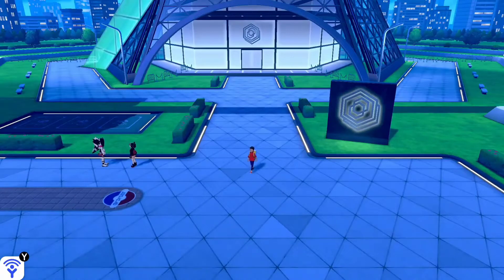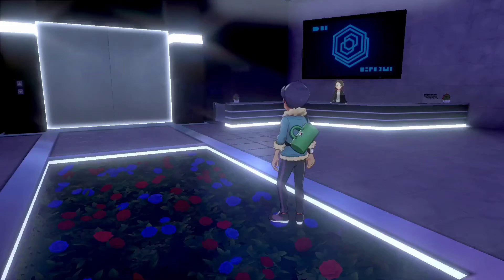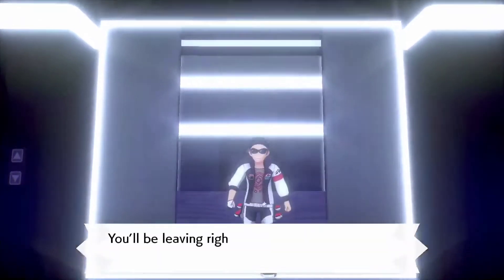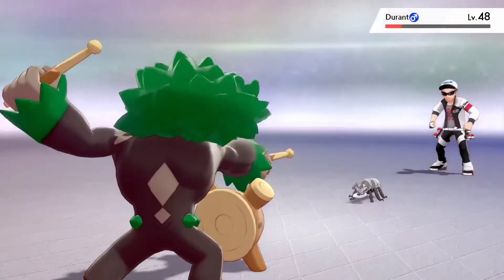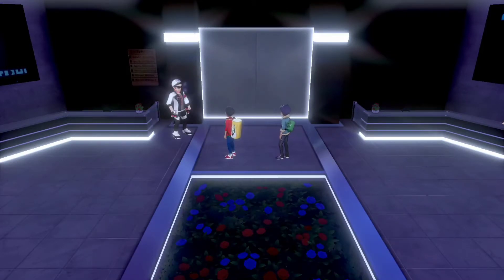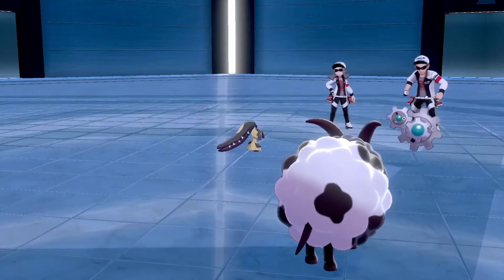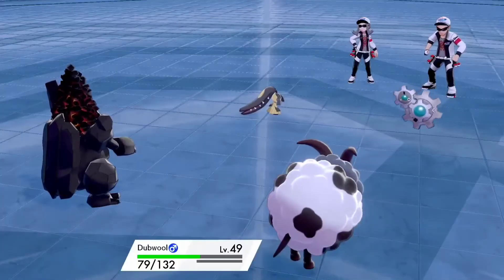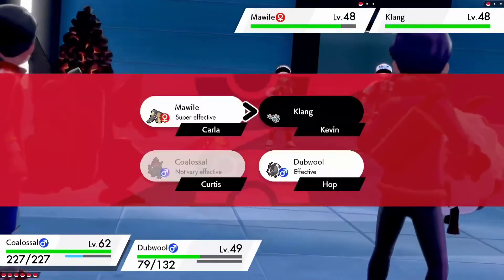Let's Play Pokemon Sword Part:19 Wyndon Tower